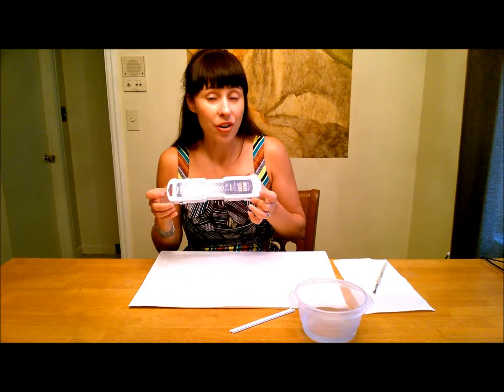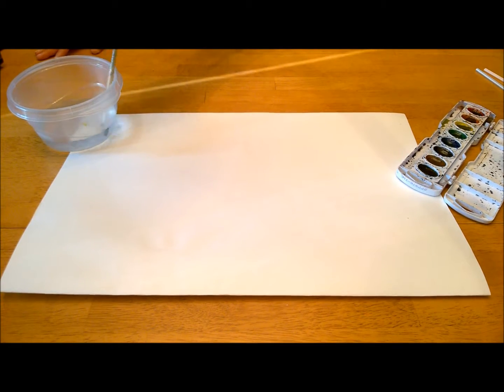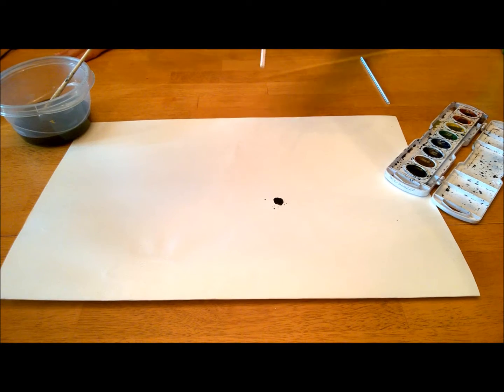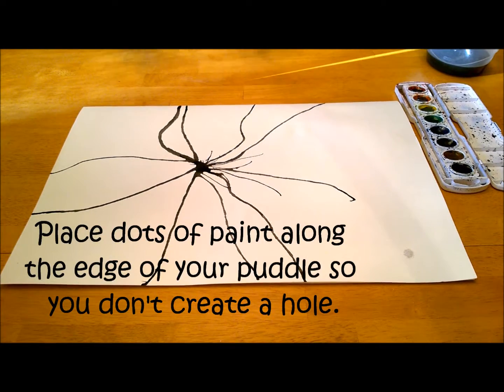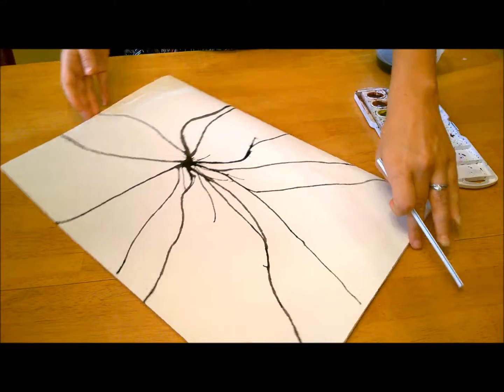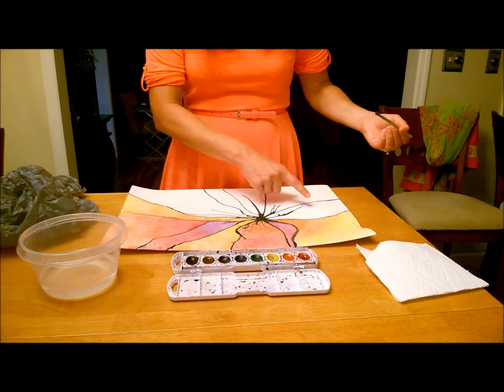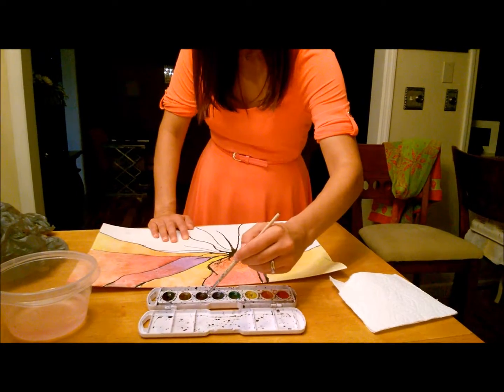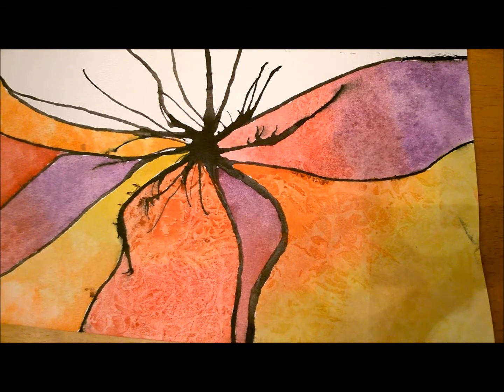Strawblown flowers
A fun and atypical way to create a beautiful painting!